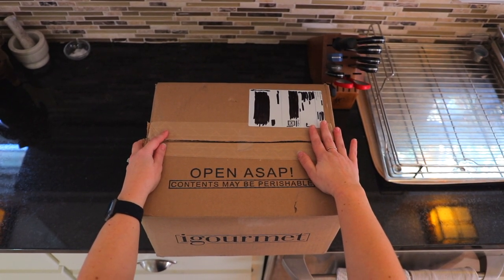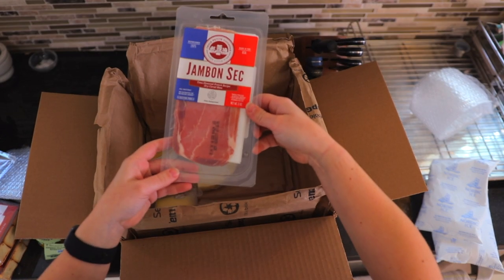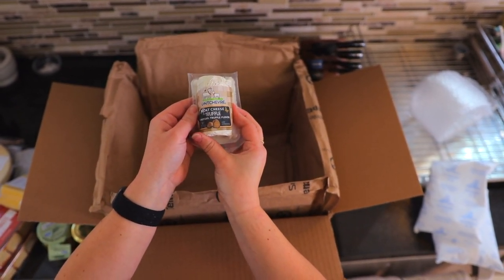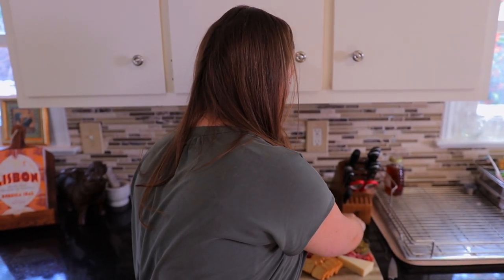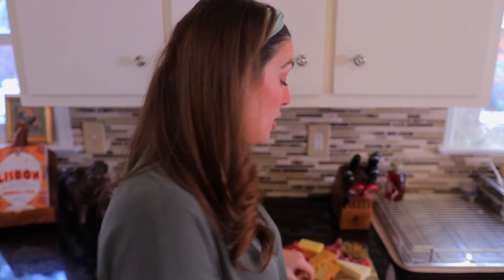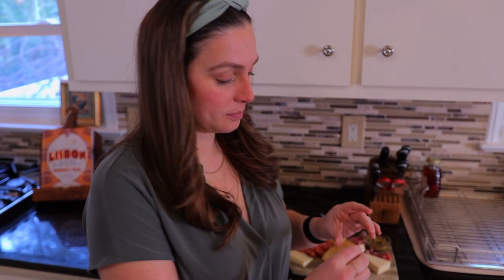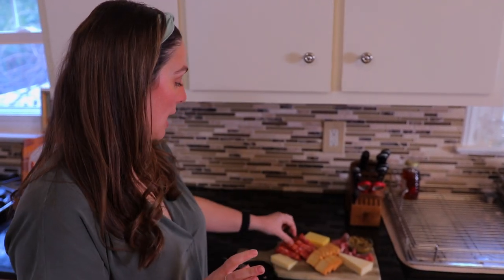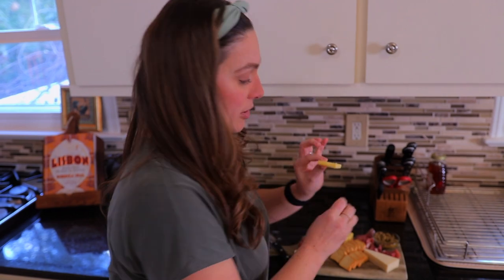iGourmet Review: Unboxing & Taste Testing Their Charcuterie Board Foods 🧀 🥖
Intro - 0:00
Unboxing - 0:10
About iGourmet - 1:07
Making Our Charcuterie Board - 1:56
Taste Test - 2:10
Final Thoughts - 5:05

Hey Food Box HQ Family! Today we're unboxing and taste testing iGourmet to give you a review of their charcuterie board selection.

Have a question we didn't answer in this video?